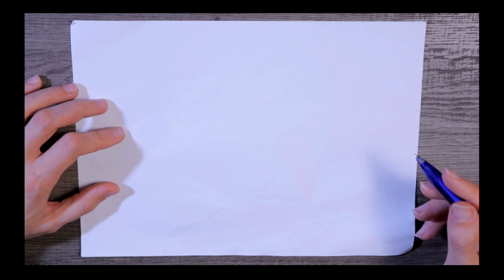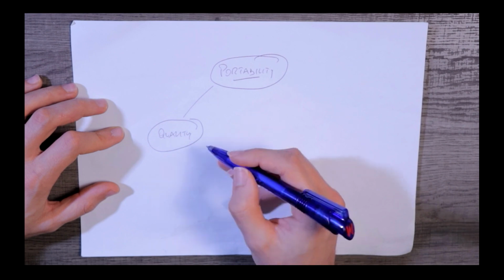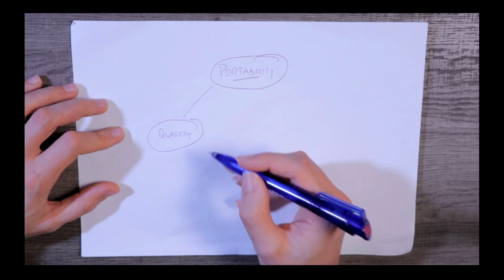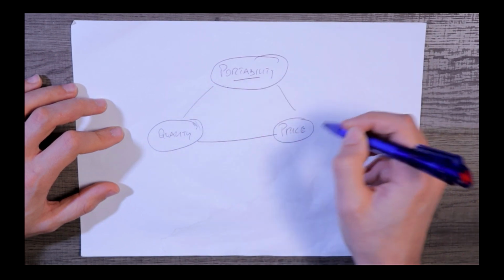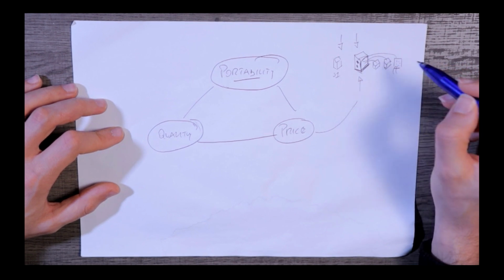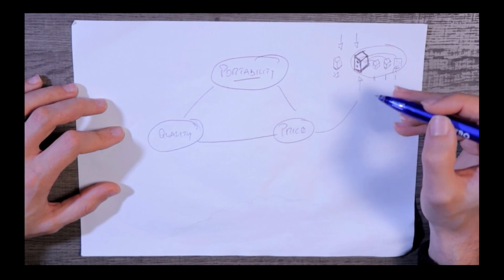Is the BOSE S1 REALLY the BEST portable amp?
Socials

Follow Francesco!

Gear & Production

Preamps
Aphex 207

Portable Recorders
Zoom H2

Guitalele
Gretsch g9126